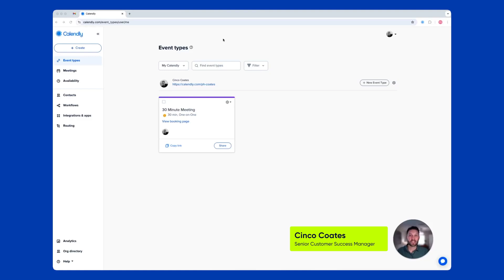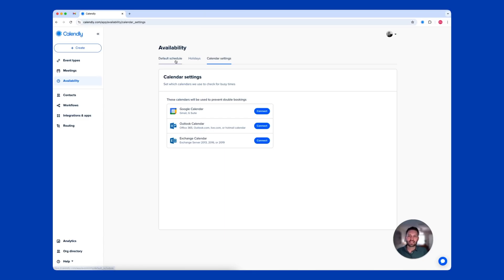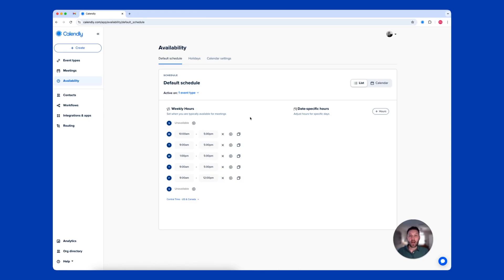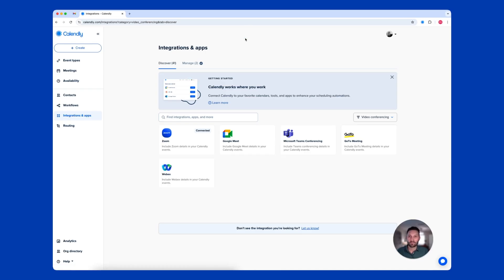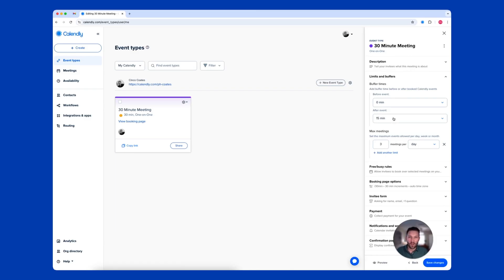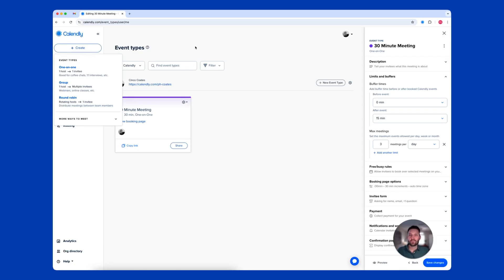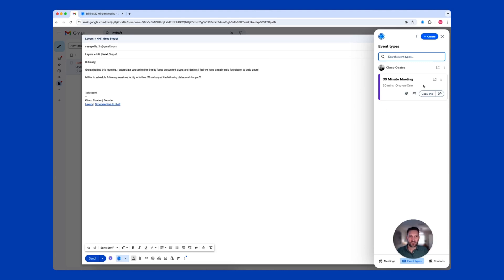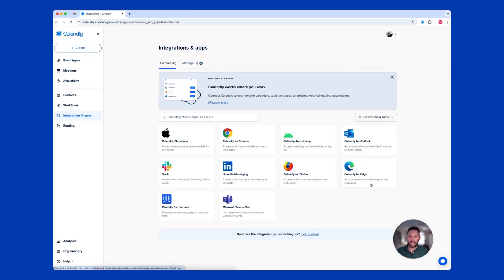How to Use Calendly as a Small Business Owner or Solopreneur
Are you a small business owner looking to make your life easier with Calendly? This video guide walks you through the best practices for configuring your Calendly account, so you can automate administrative scheduling and get more time back in your day.

Ready to give it a try?

In this walkthrough of Calendly for small business owners, you’ll learn how to:

- Customize your availability to control your schedule
- Set up your meeting location
- Integrate Calendly with popular tools like Zoom, GoogleMeet, and more
- Create automatic buffer time between meetings
- Set a meeting limit per day
- Use different event types for different meeting scenarios
- Invite others to schedule time with you (via an email, your email signature, Chrome extension, and more)
- Download extensions to become even more efficient

🔎 Looking for something specific? Jump to a timestamp below:
0:00 Start
0:07 Connect your calendar
0:30 Customize your availability
0:58 Set your meeting location
1:17 Connect your video conferencing tool
1:50 Create buffer time between meetings
2:14 Try different event types
2:26 Invite others to schedule with you
3:19 Set up Calendly extensions

Millions of small business owners choose Calendly to control their days and deliver excellent customer experiences. Ready to see for yourself?